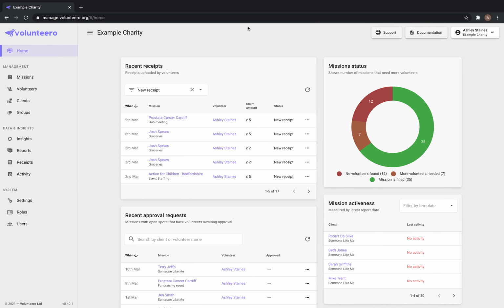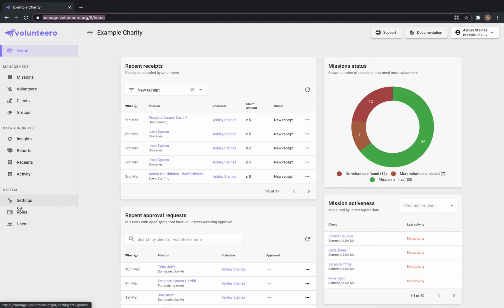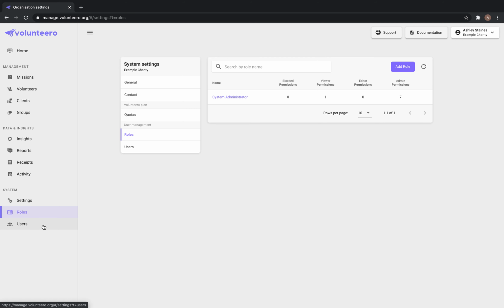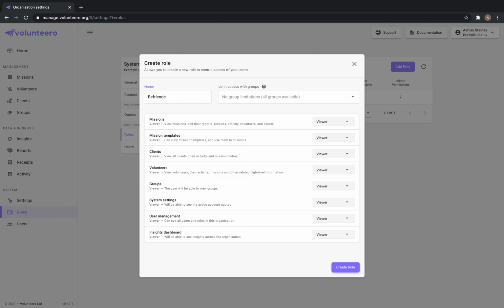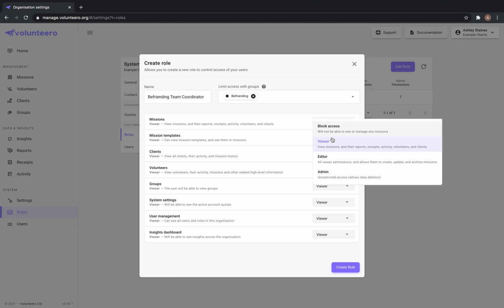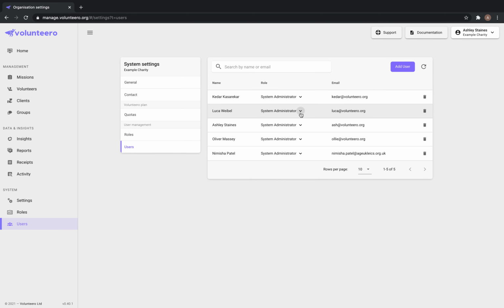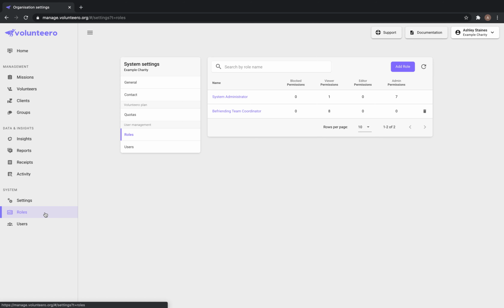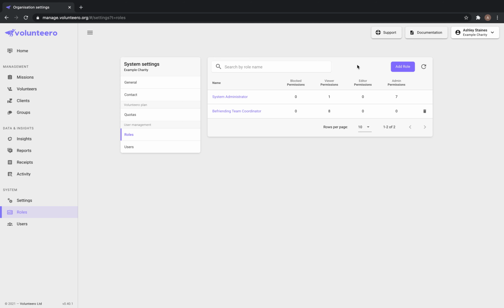Charity Dashboard Tutorial - Staff Roles